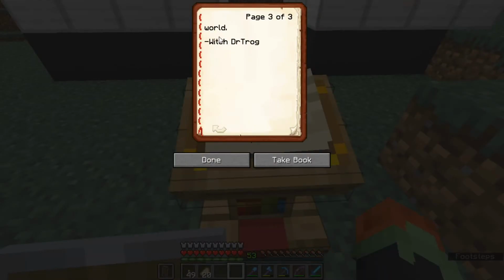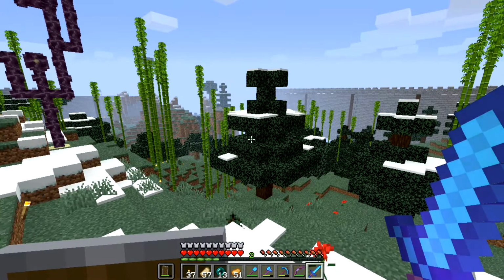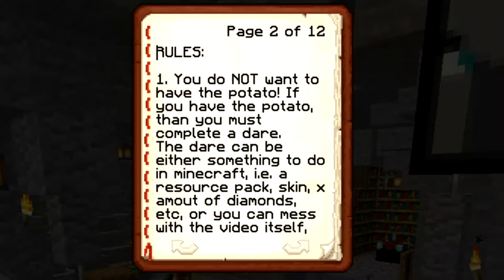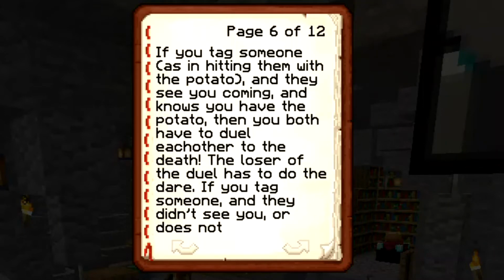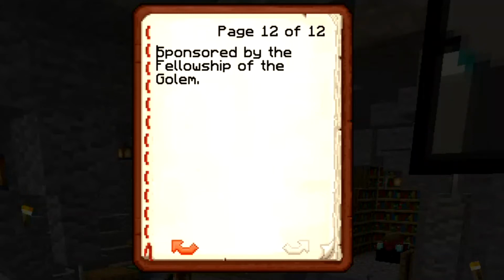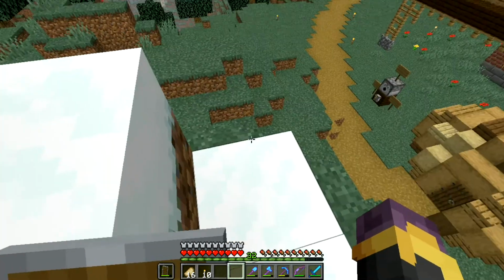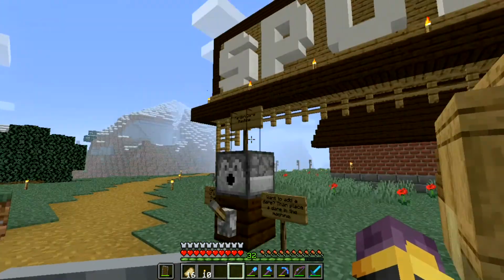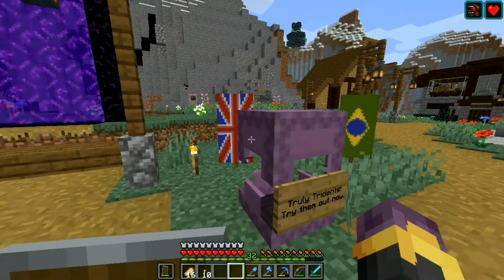Golems and Potatoes - ChronoBreach Ep: 11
Looks like the multiverse is in trouble! A cosmic, inter-dimensional being known as "The Breacher" has summoned a group of people to put a stop to whatever is happening. Will they save the multiverse, or just get into each other's way? Watch to find out.

Jake "Piilau"

Rita "RainOne"